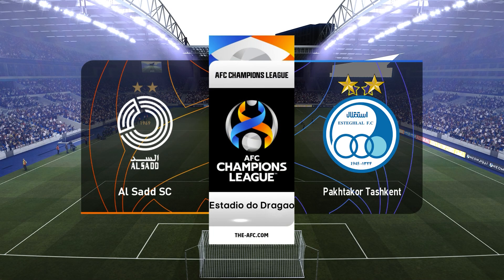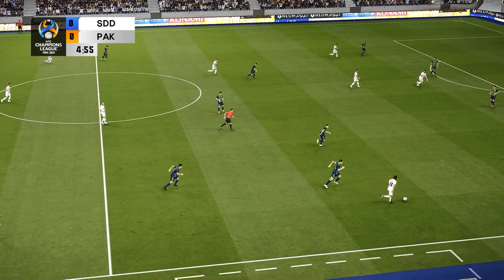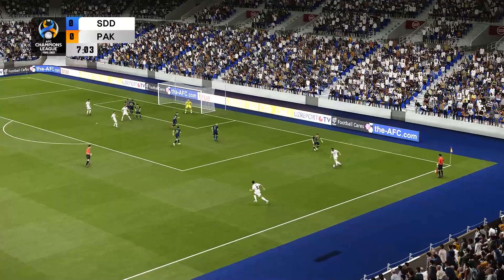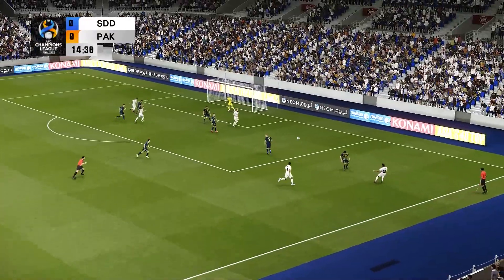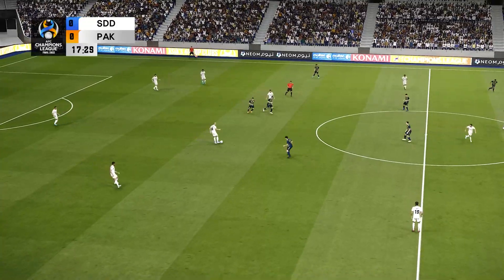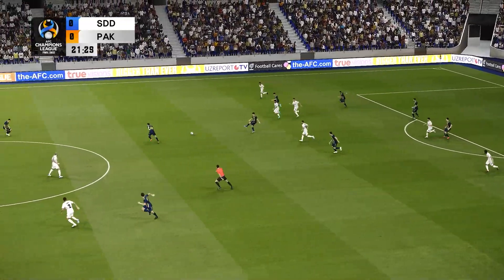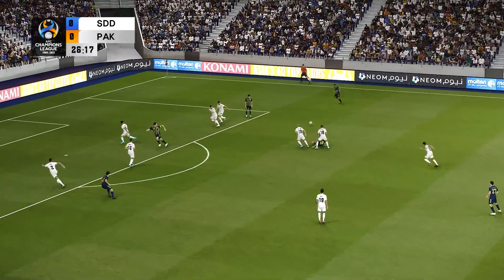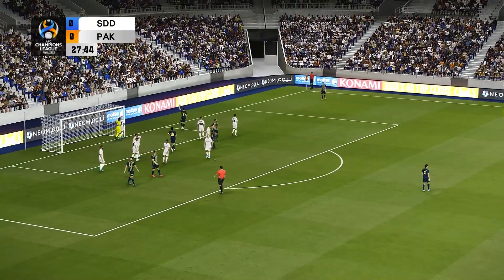Al-Sadd SC vs. Esteghlal FC [2-0] | AFC Champions League Elite 2024/25 | Match Highlights!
Watch Al-Sadd SC vs. Esteghlal FC LIVE Today | Jassim bin Hamad Stadium | AFC Champions League Elite 2024/25 | Full Match Today Streaming | Highlights and Goals | Match Highlights

Al-Sadd SC vs. Esteghlal FC LIVE Streaming
AFC Champions League Elite 2024/25 | League Stage - West - Sep. 30 | Simulation Gameplay PES 2021

Words related to this video:

Al-Sadd SC vs. Esteghlal FC,
Al-Sadd SC vs. Esteghlal FC AFC Champions League Elite 2024/25,
Al-Sadd SC vs. Esteghlal FC Match Goal,
Al-Sadd SC vs. Esteghlal FC League Stage - West,
Al-Sadd SC vs. Esteghlal FC Match Highlights,
Al-Sadd SC vs. Esteghlal FC PARTIDO EN VIVO,
Al-Sadd SC vs. Esteghlal FC ONLINE,
Al-Sadd SC vs. Esteghlal FC EN DIRECTO,
Al-Sadd SC vs. Esteghlal FC LIVE STREAM,
Al-Sadd SC vs. Esteghlal FC EN VIVO HOY,
Al-Sadd SC vs. Esteghlal FC 0-0,
Al-Sadd SC vs. Esteghlal FC FULL MATCH,
Al-Sadd SC vs. Esteghlal FC RESUMEN,
Al-Sadd SC vs. Esteghlal FC RESULTADO,
Al-Sadd SC vs. Esteghlal FC GOALS,
Al-Sadd SC vs. Esteghlal FC RESUMEN Y GOLES,
Al-Sadd SC vs. Esteghlal FC HIGHLIGHTS,
Al-Sadd SC vs. Esteghlal FC ALL GOALS,
Al-Sadd SC vs. Esteghlal FC LIVE,
Esteghlal FC vs. Al-Sadd SC AFC Champions League Elite 2024/25,